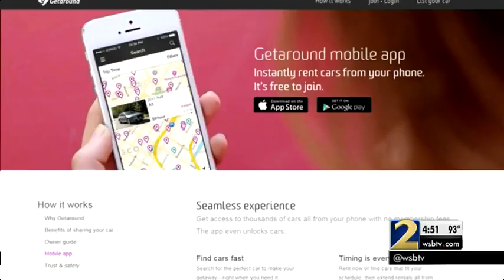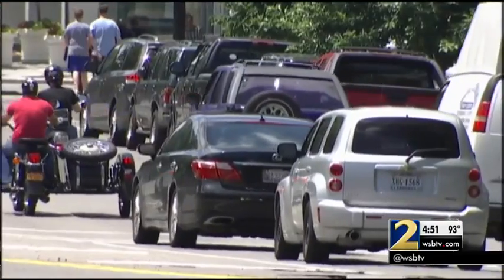Save money by using smartphone to rent a car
Channel 2 Consumer Adviser Clark Howard on how using an app can help you save money.